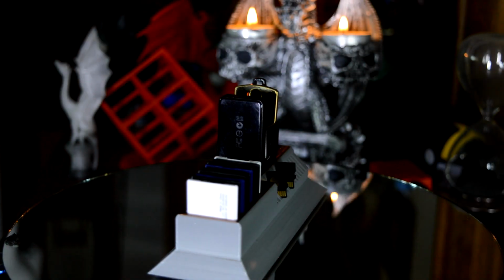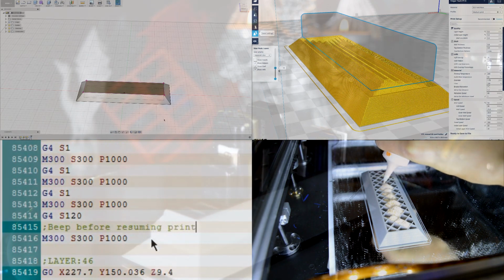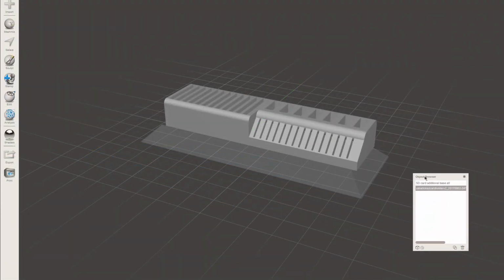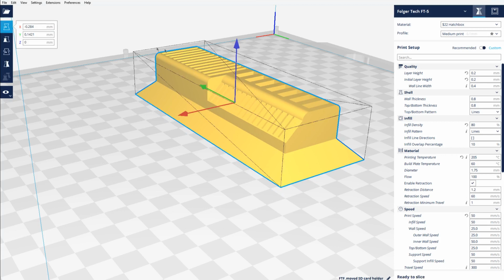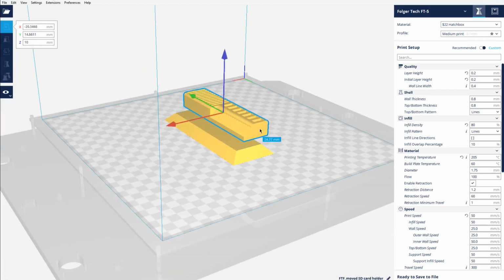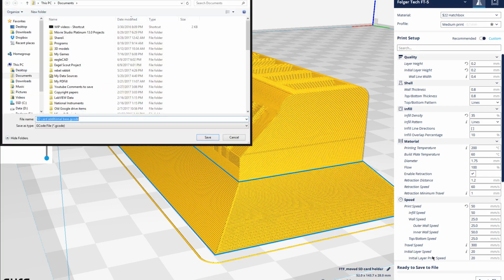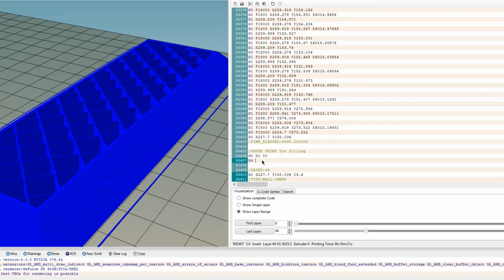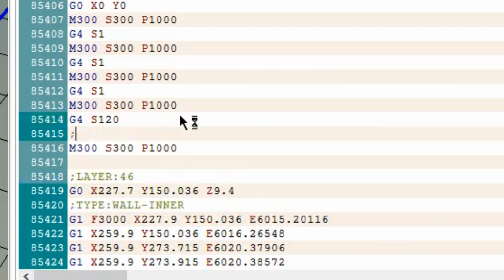Custom 3D Printed USB Holder (Aligning Models, Sand Filling, GCode mods.)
Multiple processes in Cura? Adding pauses and beeps? Filling prints with sand? Making 3D models? Yes!

I made some pretty uncommon modifications to this popular 3D model, and I think it turned out quite well!

If you're lazy and just want to copy the code to do the beeps and 2 minute pause, here you go. Just put it at the lend of a layer:
;PAUSE PRINT for filling
G0 X0 Y0
M300 S300 P1000
G4 S1
M300 S300 P1000
G4 S1
M300 S300 P1000
G4 S1
M300 S300 P1000
G4 S1
M300 S300 P1000
G4 S1
M300 S300 P1000
G4 S1
M300 S300 P1000
G4 S1
M300 S300 P1000
G4 S1
G4 S120
;Beep before resuming print
M300 S300 P1000
G4 S1
M300 S300 P1000
G4 S1
M300 S300 P1000
G4 S1
M300 S300 P1000
G4 S1
M300 S300 P1000

Don't forget to leave a rating on the video, as it helps me out a lot.